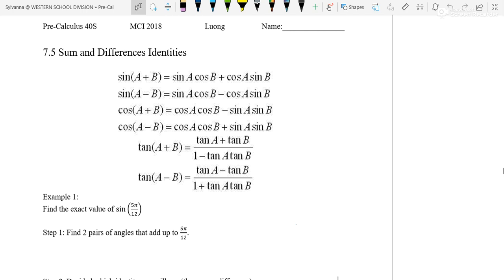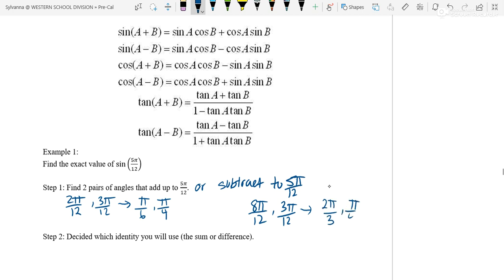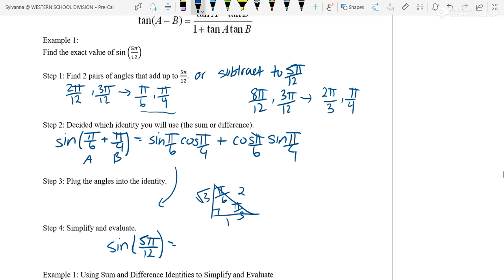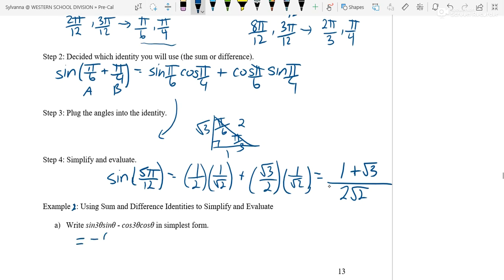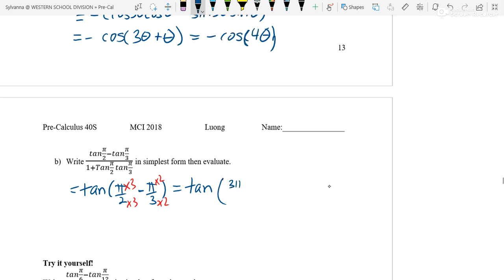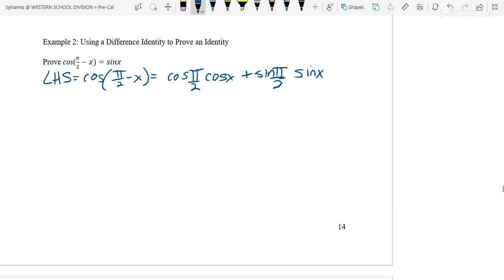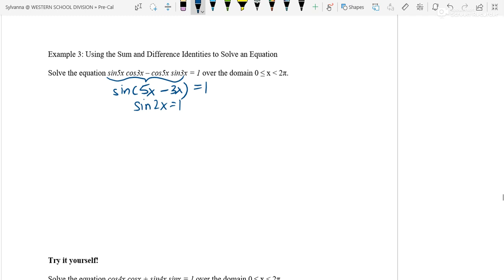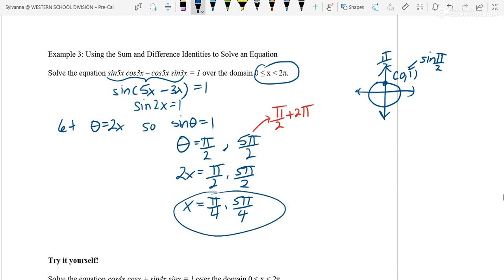7.5: Sum and Difference Identities